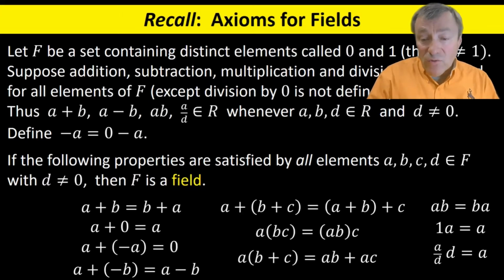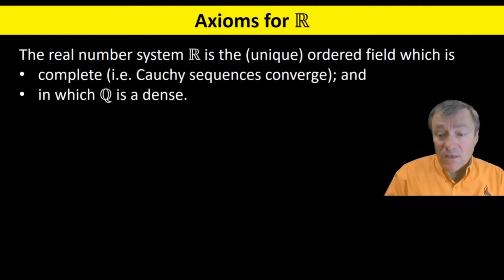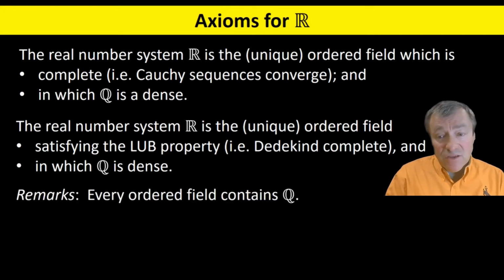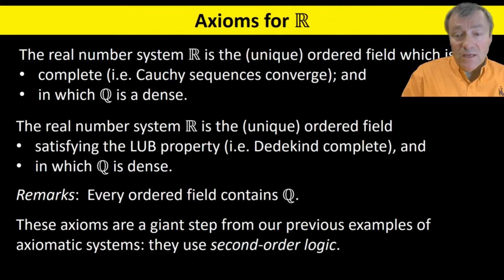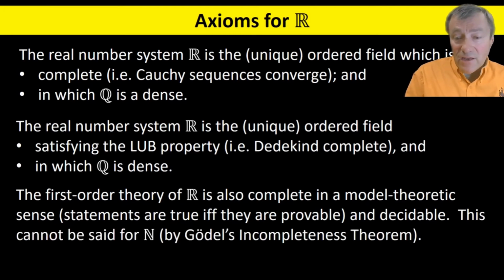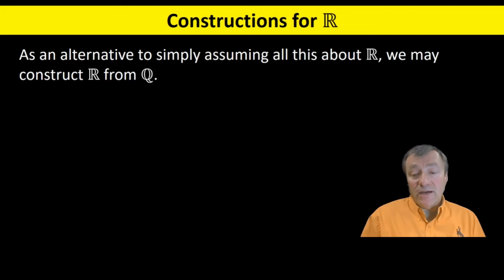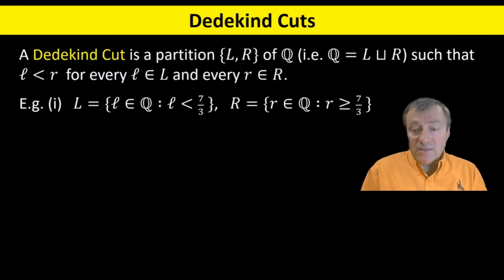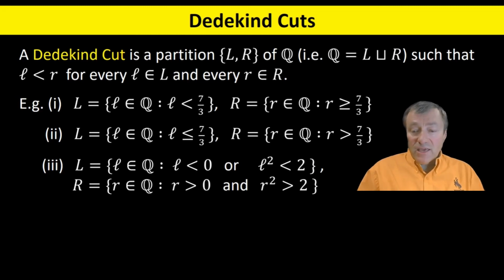Foundations of the Real Numbers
We finally give a set of axioms for the real number system: it is the unique complete ordered field in which the rationals are dense.  We also compare the two most popular constructions of the reals from the rationals: either by completion in the metric space sense, or via Dedekind cuts.